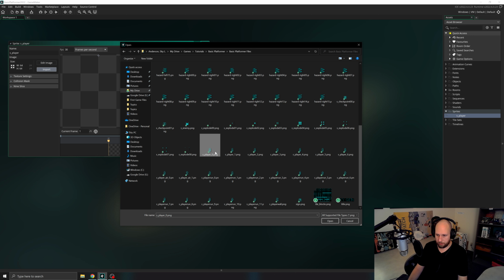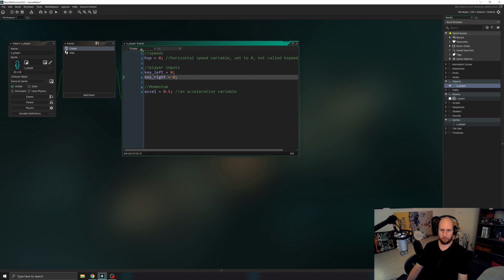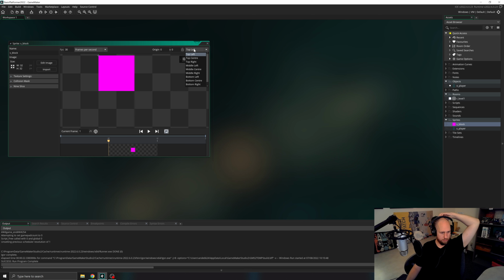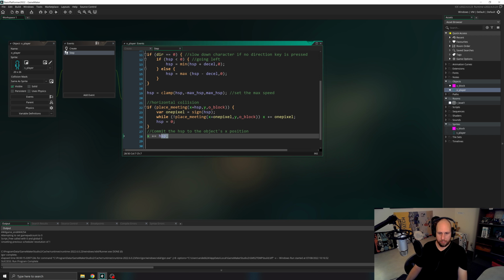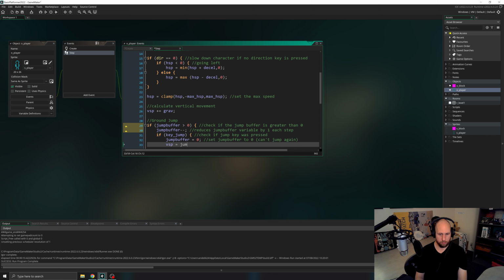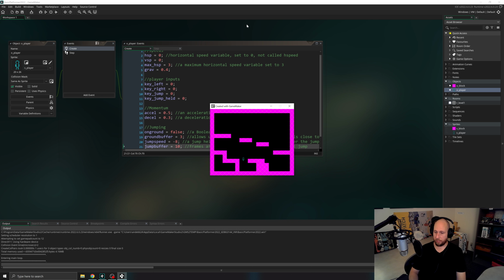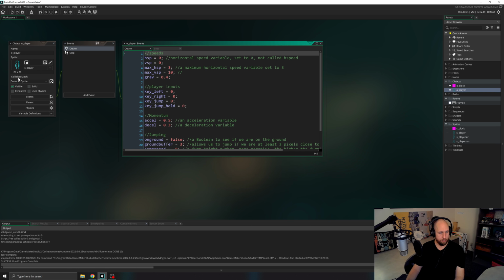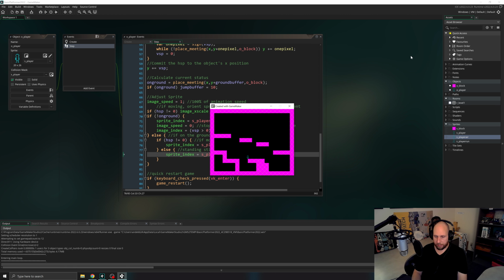(outdated - watch my new tutorial series!) Platformer Tutorial Part 1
This is part 1. In this video, you will learn how to implement a momentum-based movement system, jumping, collisions, and simple animations.